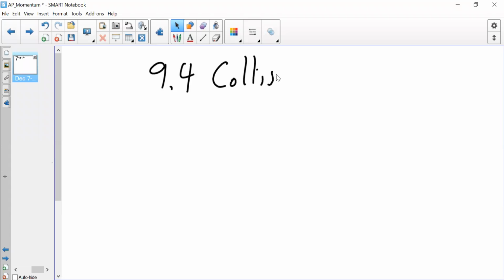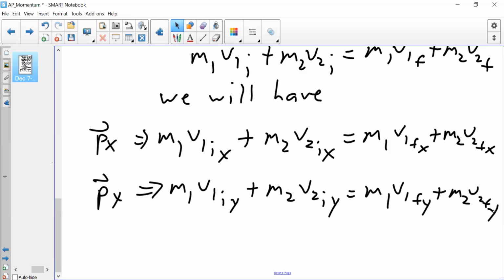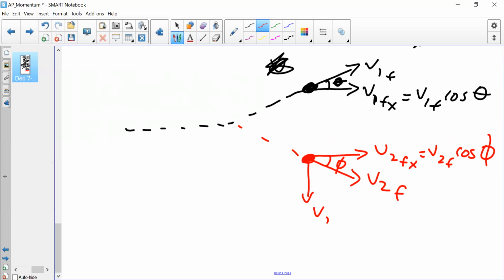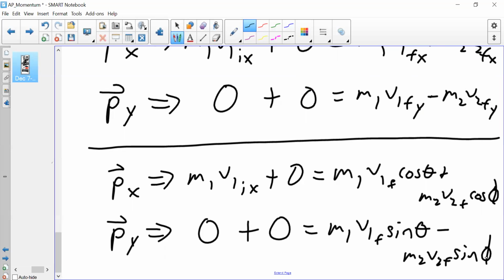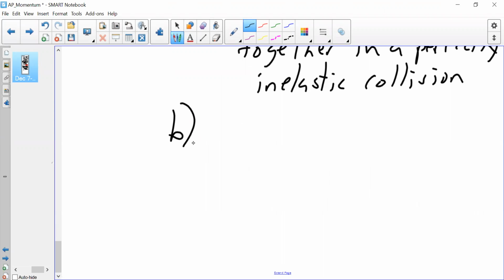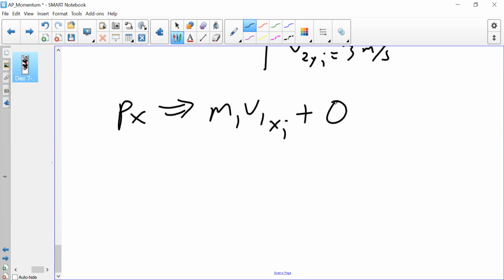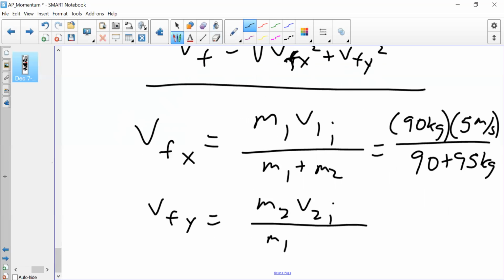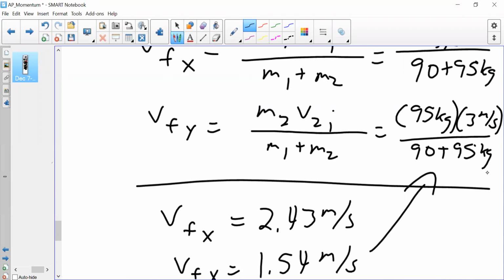AP Physics COM and Impulse Day 3-Today we discuss the Conservation of Momentum in 2 Dimensions